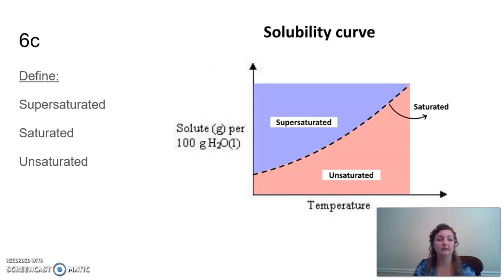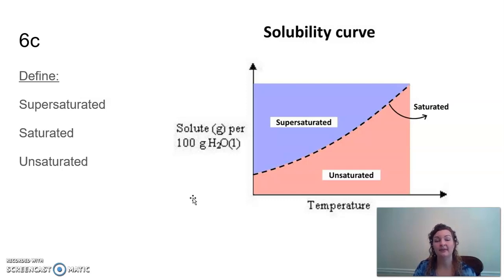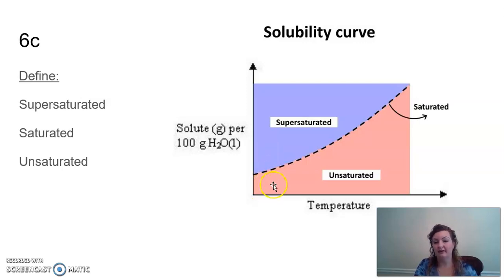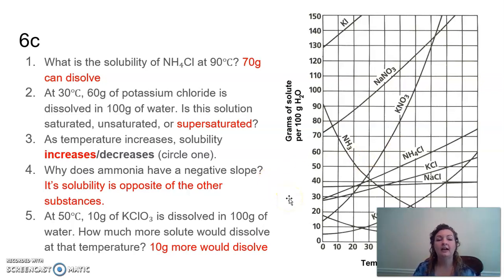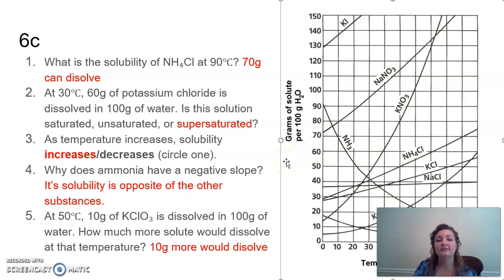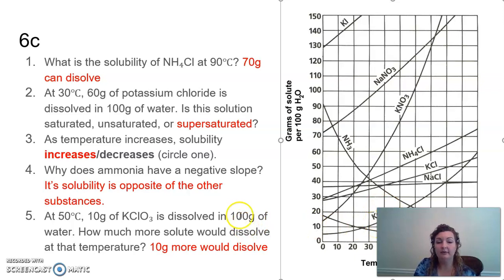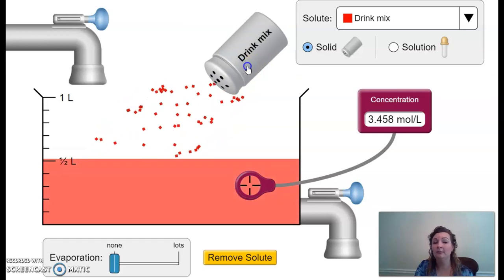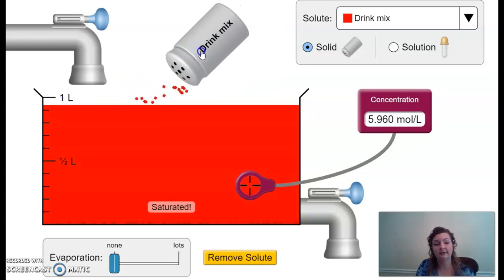Solubility Curve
Mrs. Bodechon will teach you how to analyze and interpret data from a solubility curve to
determine the effect of temperature on solubility.